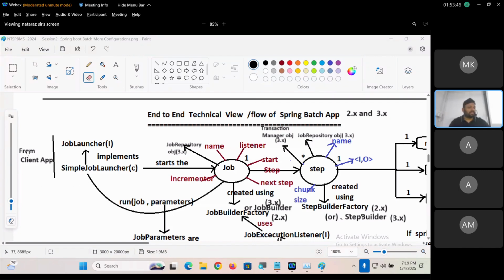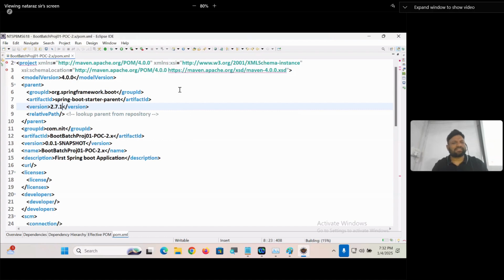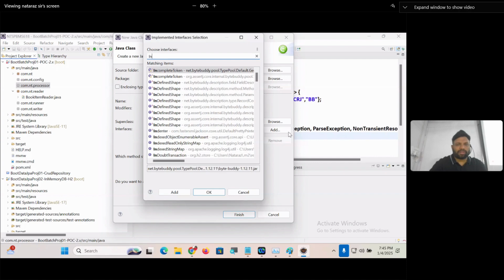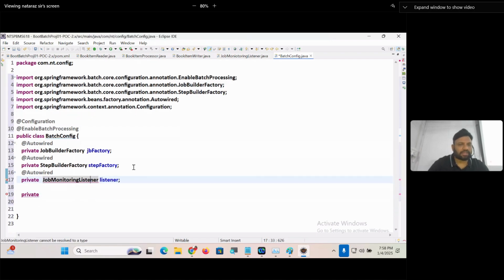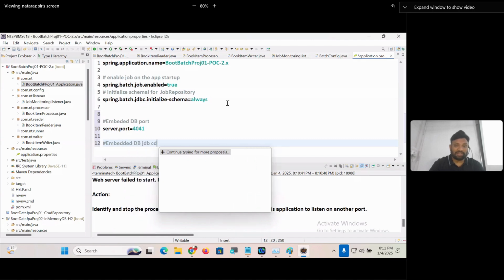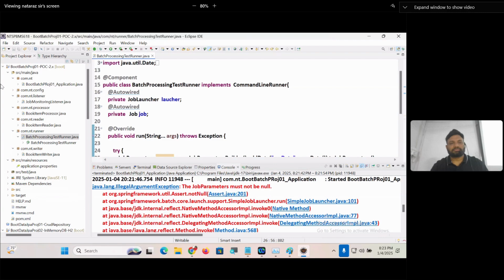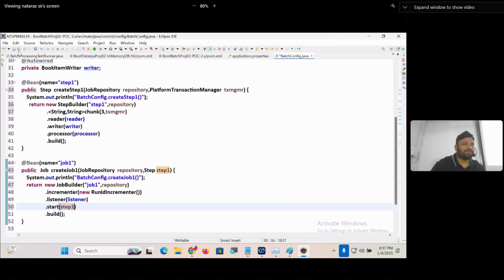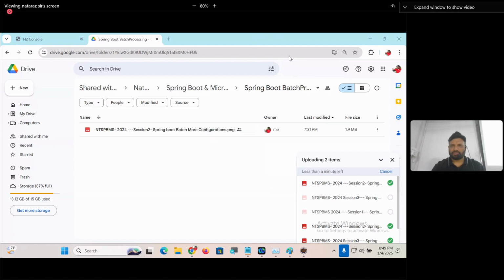Day 105 1 SPRING BOOT BATCH POC Application COMMON TOPICS 3 04 01 2024 7 00 pm Spring Boot & Mic